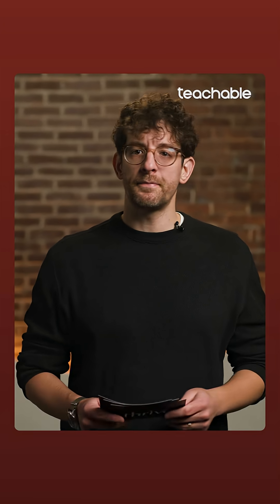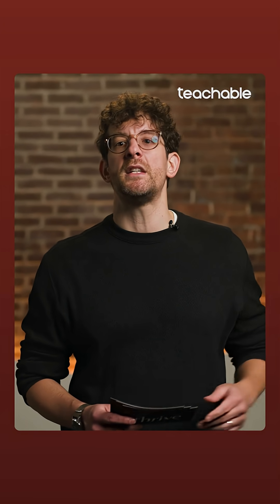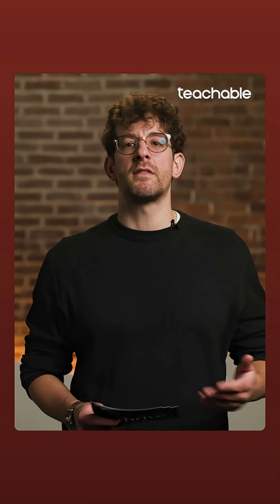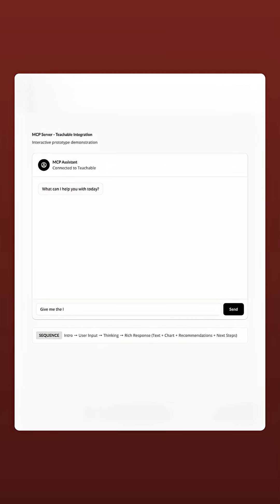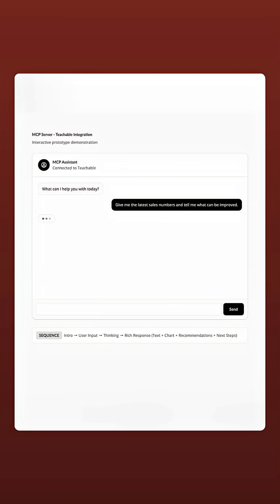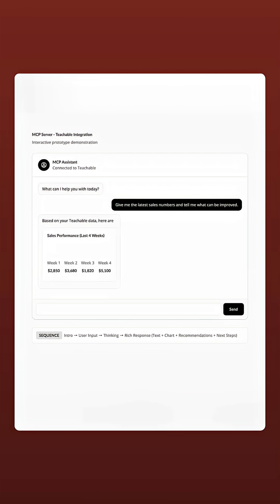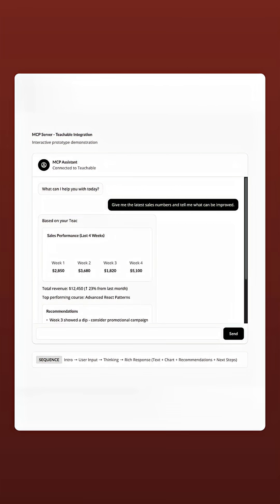Empowering educators with AI: Meet our new MCP server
2025 has been a wild year in AI development, and at Teachable, we’re committed to continuing to put the most powerful, intuitive AI tools in your hands 🤖

At Thrive 2025, our Head of Product, Aaron Roy, announced the release of Teachable’s MCP Server (Model Context Protocol), a major step forward in connecting your Teachable school directly with your favorite AI tools like Claude.

What this means: Real-time data for instant insights and dynamic exploration.